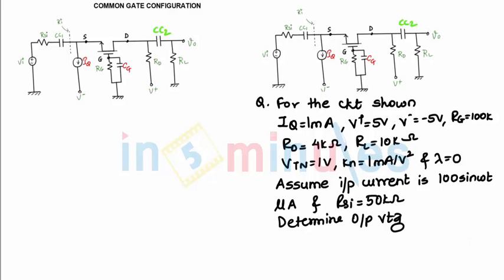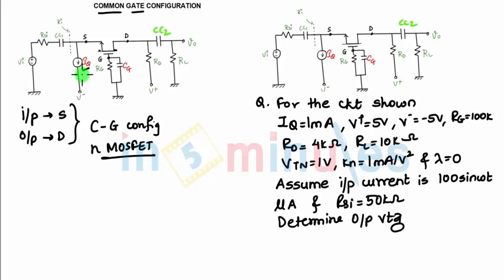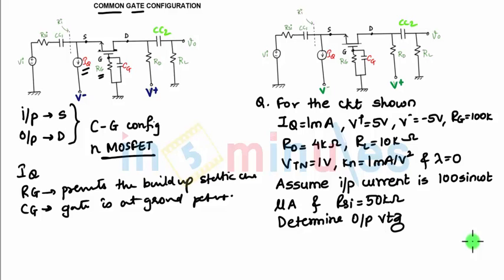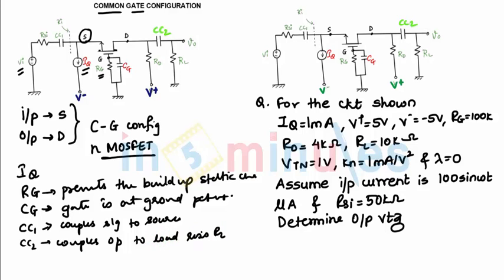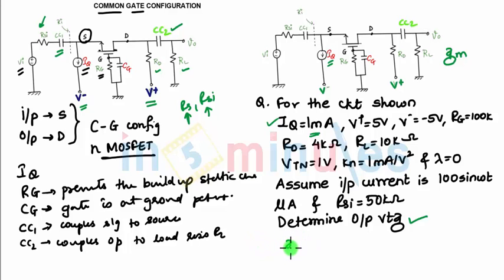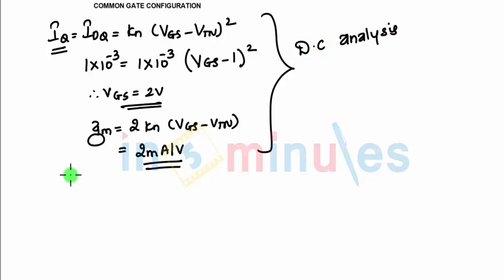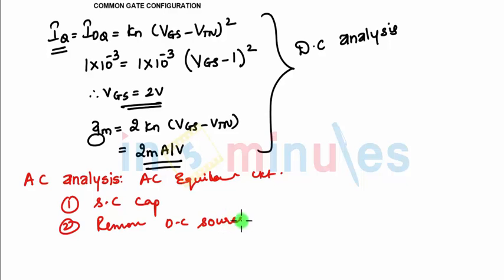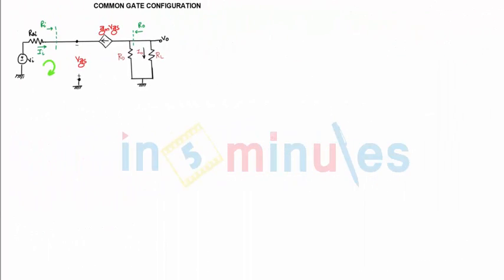M4 | 53 | AC analysis of Common Gate n MOSFET(To find Av, Ri,Ro) (Part 1)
It shows how to find input,output impedance and the voltage gain of common Gate n MOSFET.